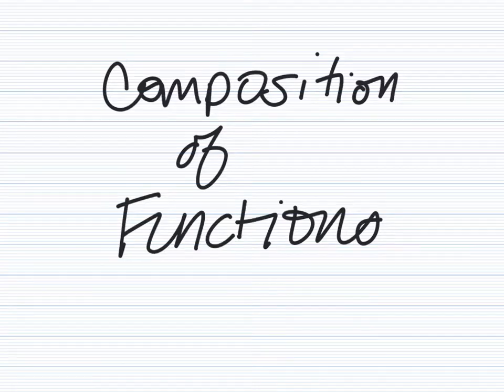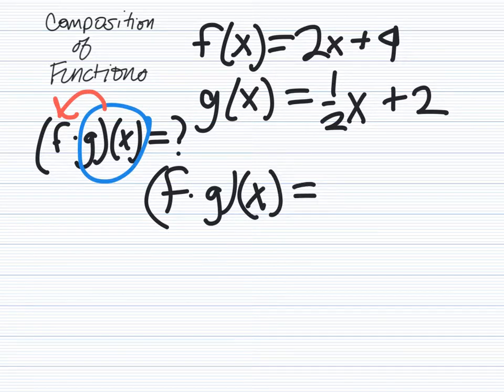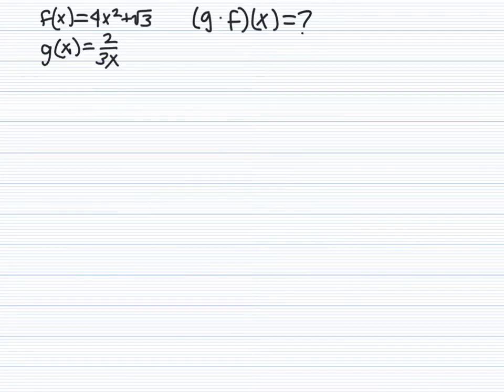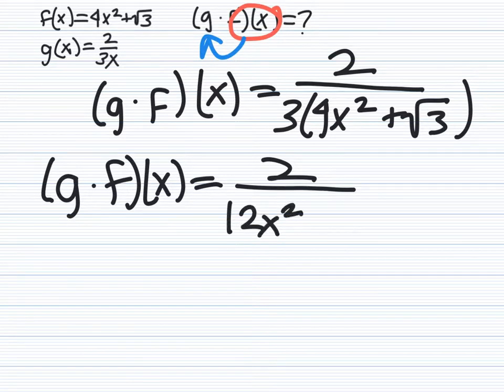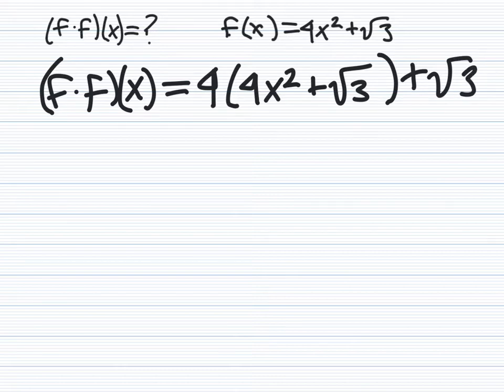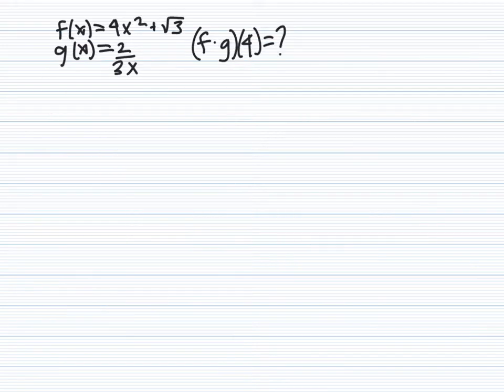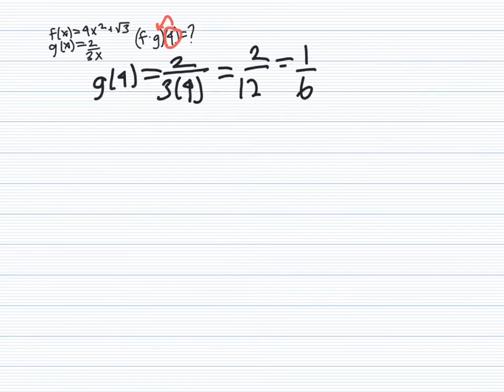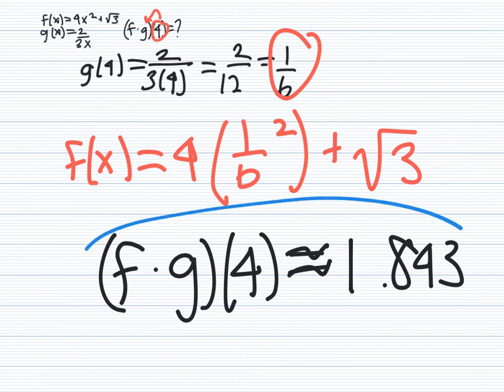Math Composition of functions